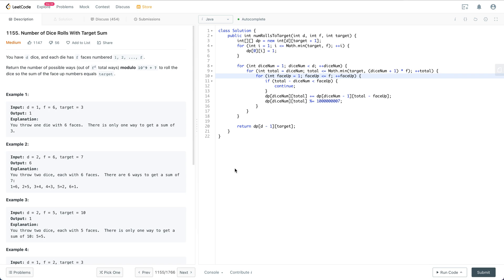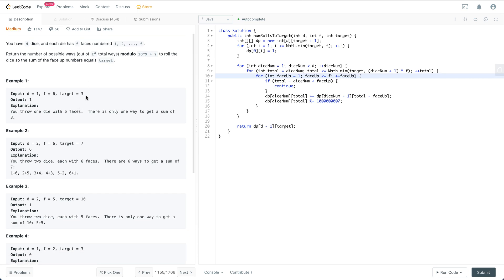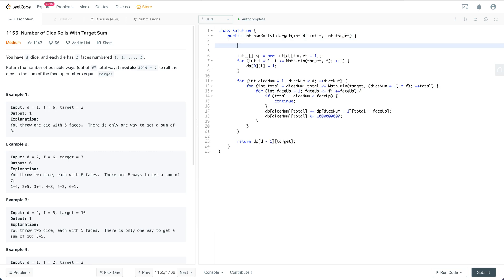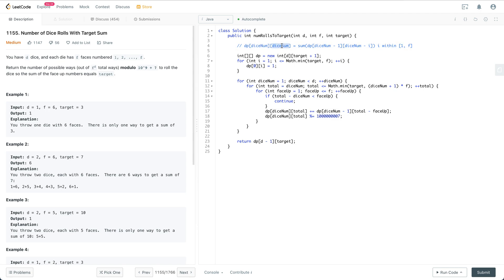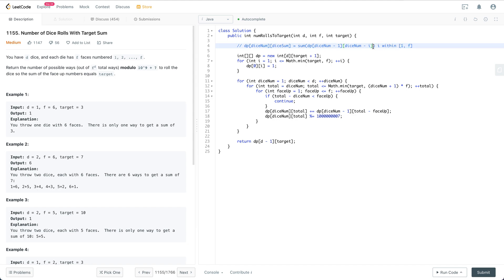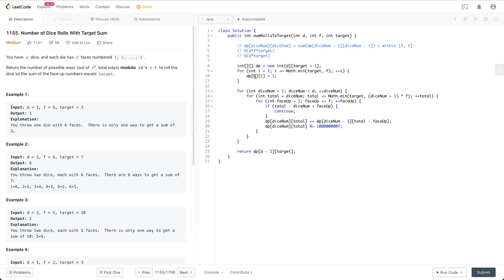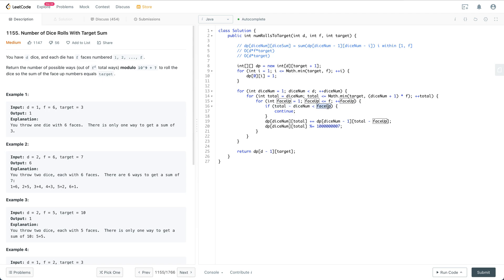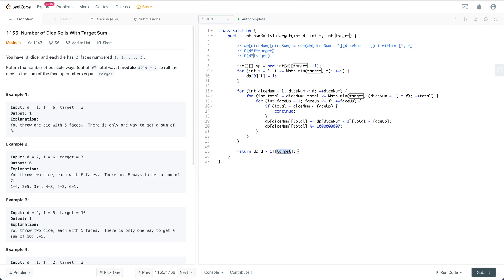Microsoft Coding Interview Question | Leetcode 1155 | Number of Dice Rolls With Target Sum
In this video, we introduce how to solve the "Number of Dice Rolls With Target Sum" question which is used by big tech companies like Google, Facebook, Amazon in coding interviews. We also cover how to behave during a coding interview, e.g. communication, testing, coding style, etc.